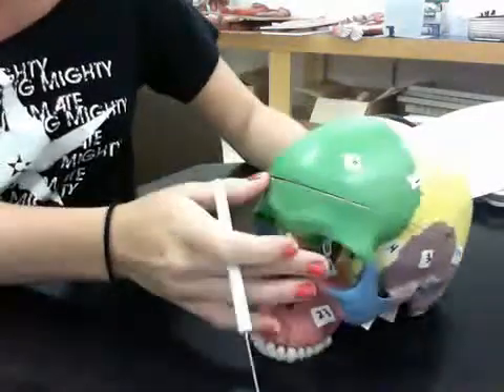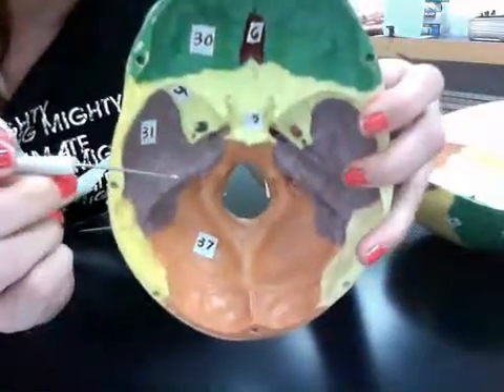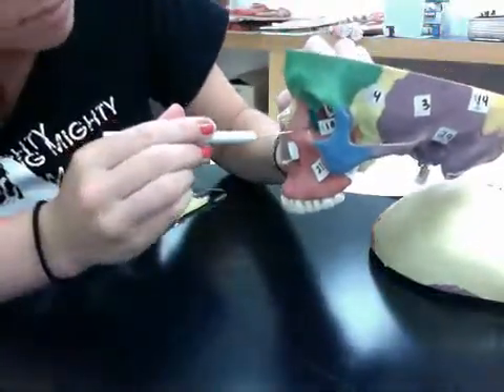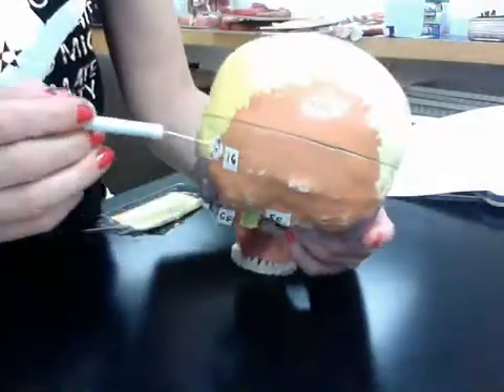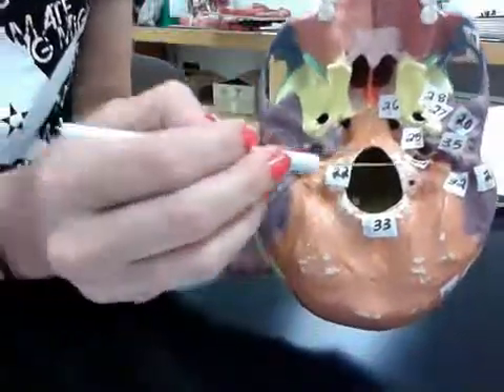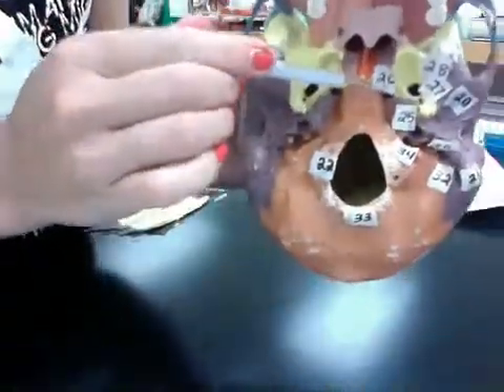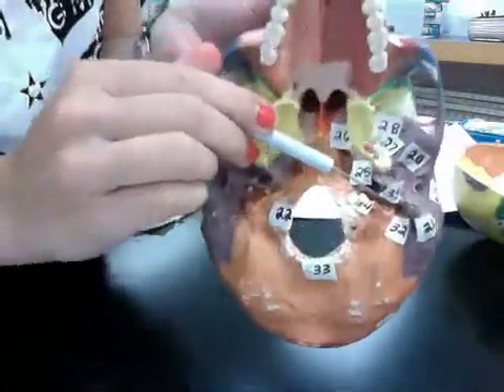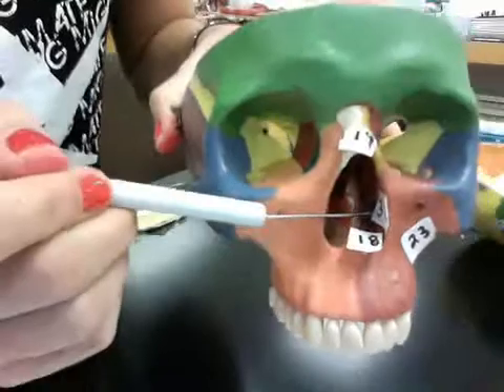Identifying the bones of the skull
Practice for Midterm lab practical for Professor Vazquez at Valencia College using the colored skull